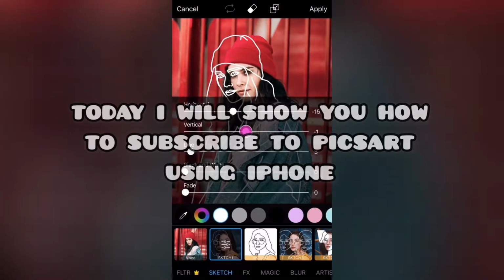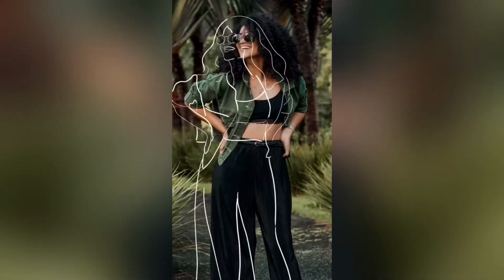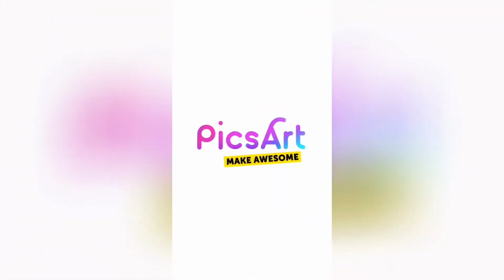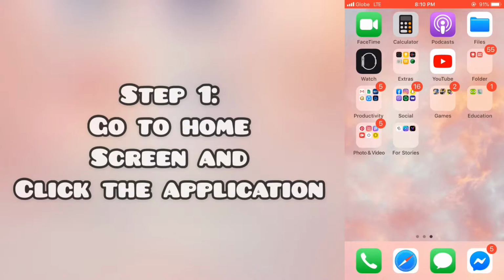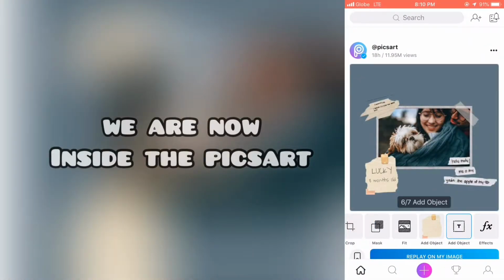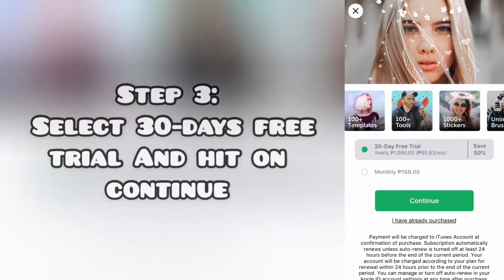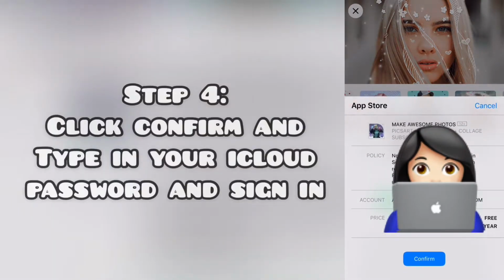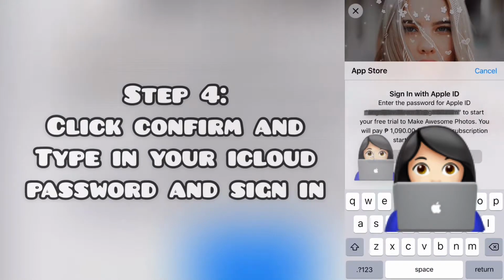How to subscribe to PicsArt using iPhone | easy tutorial